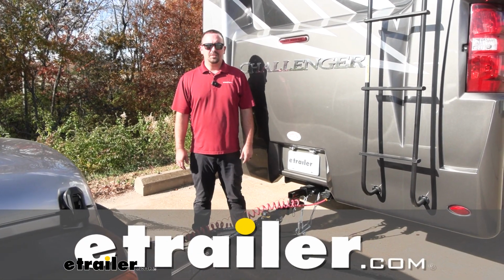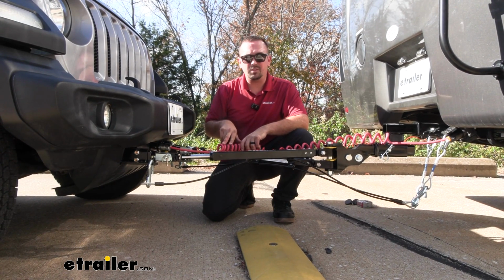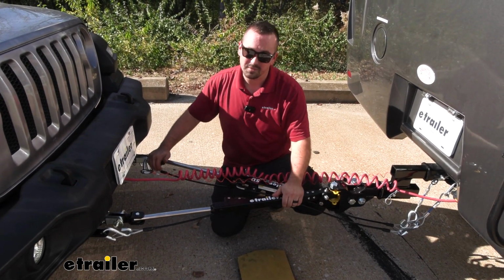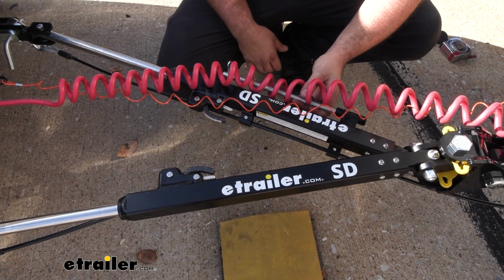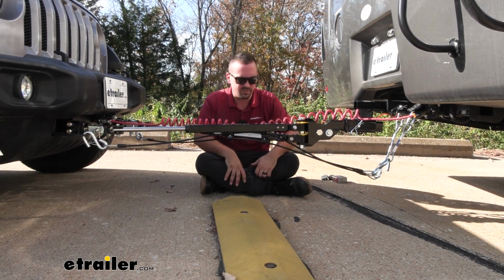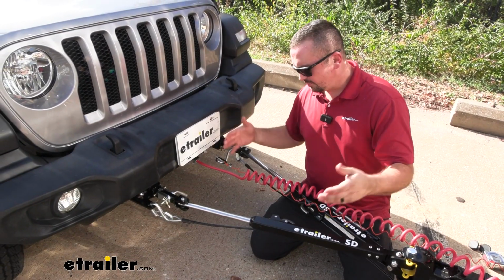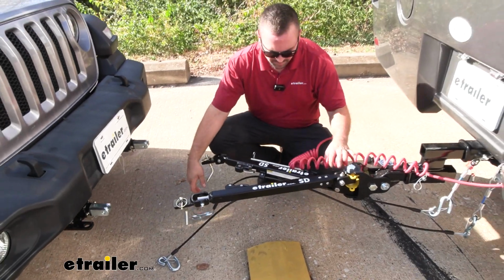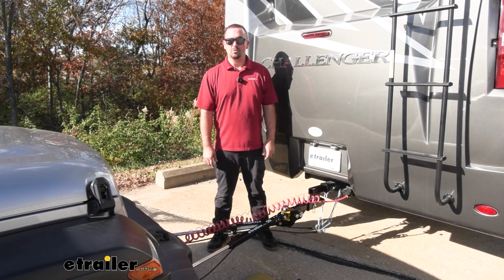2023 Ford F-53 etrailer SD Non-Binding Tow Bar: Complete Installation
Well neighbors, it's Brad here at etrailer, and today we're taking a look at the etrailer SD Tow Bar on a 2023 Ford F53 Motorhome Chassis.  Now there's five main components required when flat towing your Wrangler, and starting on the vehicle side we have our base plate that attaches to the frame of the vehicle, creating a structural mounting point for your tow bar, and all the rest of your components.  Your tow bar is the connection point between the base plate and the hitch on the RV.  And the base plate also has tabs for our safety cables that we have here.  So just like pulling the trailer, you wanna make sure that it doesn't disconnect, and if it was to, you still have these cables holding onto the vehicle.  We have diode wiring, which is gonna transmit the light signals from the lights on the RV to the taillights on the towed vehicle, keeping you safe and legal.

We also have our braking system, which is going to slow and stop as you apply the brakes on the RV.  You also have this breakaway switch.  So in case of a catastrophic disconnect where everything wants to fail, it's gonna pull this cable applying the brakes on the vehicle.  That way it's not rolling down the highway.  Now in our case, to get indication for our braking system, we also picked up a stoplight switch, and something that I'd recommend to everyone is getting a charge line that's gonna tie in to your six pull trickle, charging your battery as you go down the road.

That way you don't have to worry about having a dead battery once you get to the campsite.  When choosing a tow bar for your flat towed vehicle, there's a lot of different options out there, and it really comes down to what features do you really, really need or want.  And one of the things that I recommend to everyone across the board is non-binding.  And what that means is when you tow your vehicle, your arms are gonna lock into place.  And when you want to unhook your vehicle, the binding tow bars of yesteryear make it very hard to unhook and draw those arms back unless you're on perfectly level ground, which most campsites aren't.

The non-binding feature means that you're able to release that arm, and draw it back in at pretty much any angle, and that's gonna save you a lot of headache.  And that is something that the etrailer SD has being non binding, but the features really don't stop there.  This is really nice because it has cable management, which kind of keeps your flat tow set up just a little bit cleaner.  A lot of times you'll see cables all over the place and this is no different, but your safety cables are included, and ran in channels to kind of keep those nice and tidy.  It also makes it nice and easy when you fold it up to keep all those cables together.

Also, you have this rod here, which allows you to put your umbilical on here, and that's a nice way to also keep it tidy, and from dragging on the ground.  Now one of the features that stands out on the SD that most tow bars don't have is a built-in rise or drop.  So depending on the way that you orientate the tow bar, this is gonna allow you to get a little bit of a rise or drop depending on which way it's flipped.  Now, you will have to rebolt it in to the shank, but that can help you maybe eliminate having to get a high low adapter because your tow bar you want as level as possible.  And from the height of the RV to the height of the base plate, it should be within a three inch window.  So that might be just enough to get you right where you need to be.  Now ours was a little bit more of a significant drop, so we did get a high low adapter, but what else is nice is that you have two different pinholes, so you can kind of adjust how far out you want your tow bar, which is kind of nice.  You don't see that on all tow bars.  Now, you may be wondering, "Do I have to get a specific base plate for this tow bar to work And you can actually get adapters for whatever base plate you may have.  Here we have our etrailer Demco style.  You can get Blue Ox adapters as well as Roadmaster adapters.  So this will play ball with any of your base plates, just make sure you're picking up that configuration.  Now most importantly, you're gonna want to adhere to the weight capacities of your tow bar depending on your towed vehicle.  But since we have our Wrangler here today, 6,000 pounds is plenty to be able to tow that down the road.  If you plan on maybe moving up to a larger vehicle later on, you can act